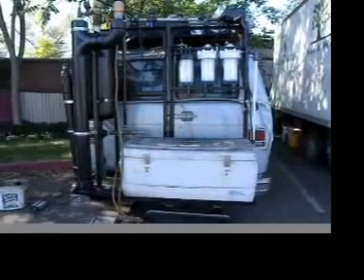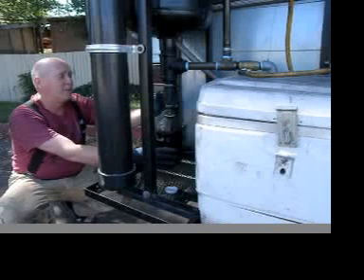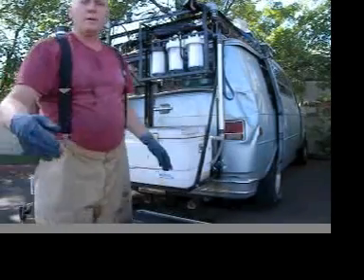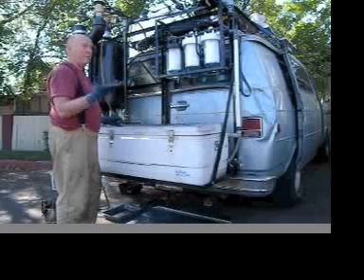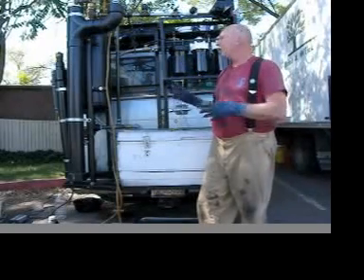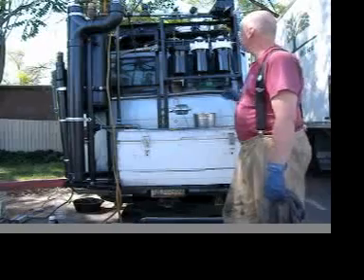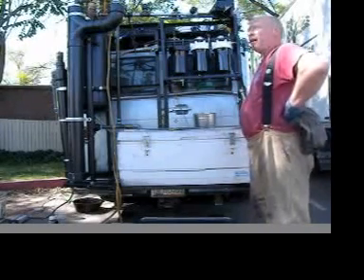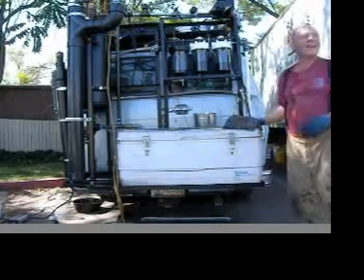Blending gasoline with vegetable oil to make diesel fuel I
Making diesel fuel by blending gasoline (petrol) with vegetable oil